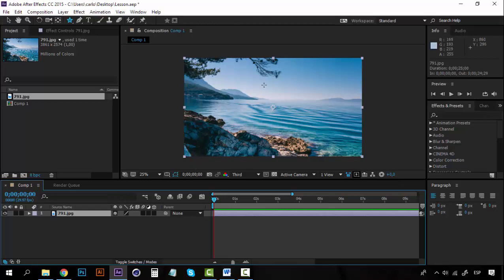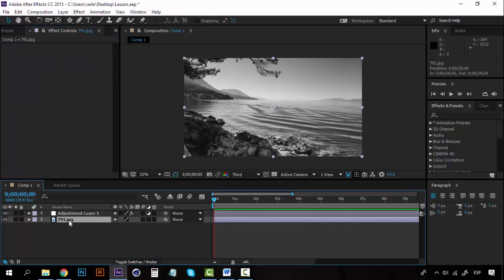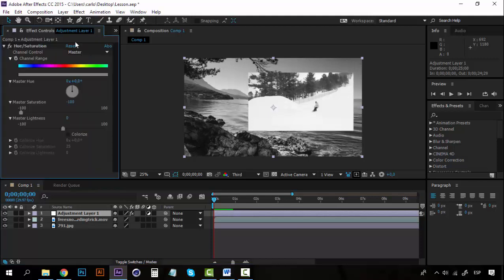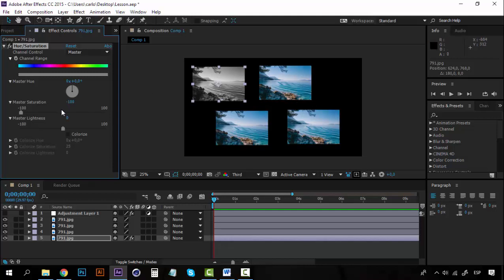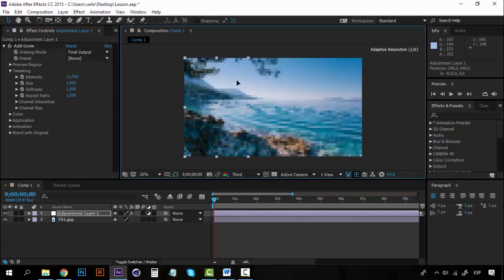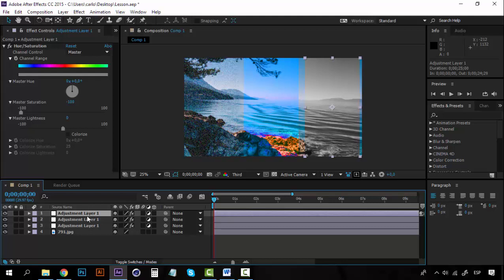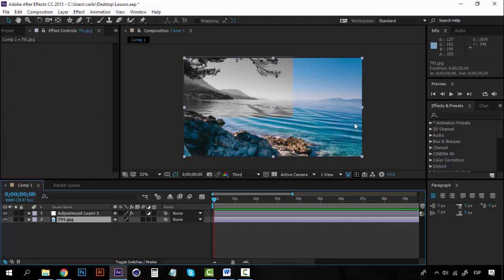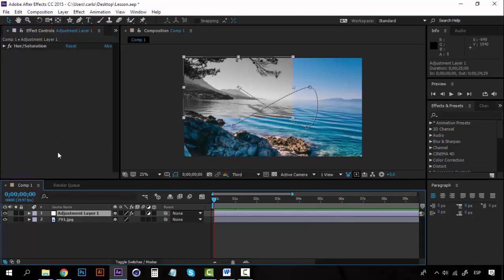31/37 Adjustment Layers — Motion Graphics: After Effects from Scratch I_ENG